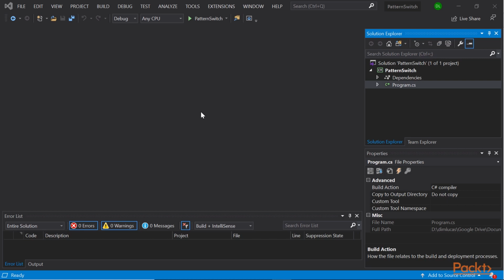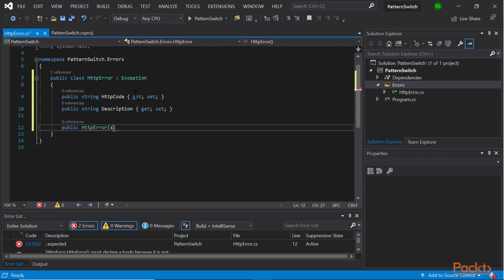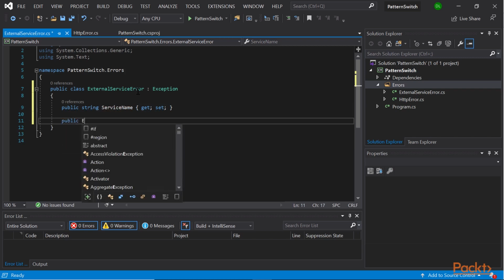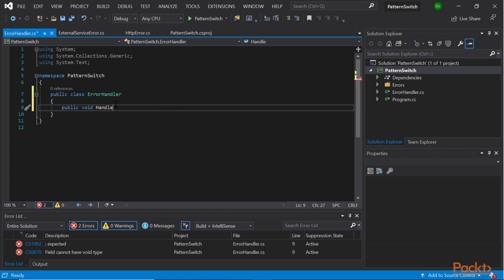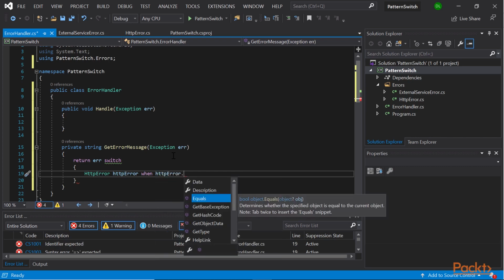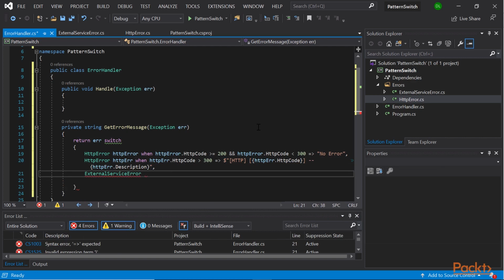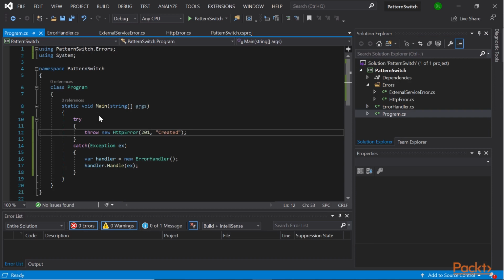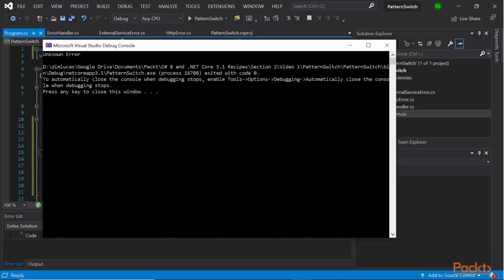C# 8 & .NET Core 3.1 Recipes - 2nd Edition: Switch Clauses - Pattern Matching | packtpub.com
This video tutorial has been taken from C# 8 and .NET Core 3.1 Recipes (2nd Edition). You can learn more and buy the full video course